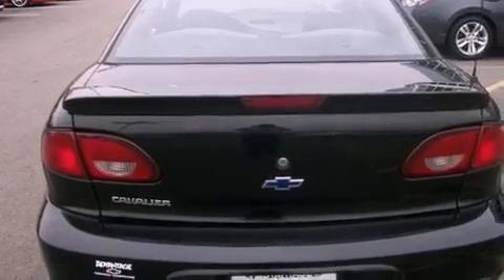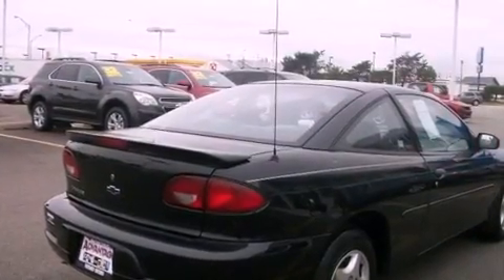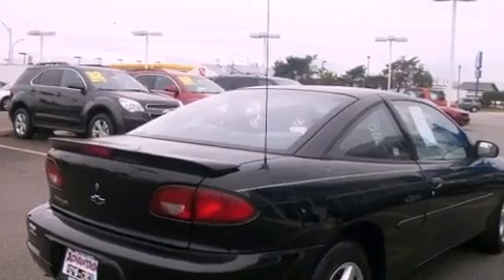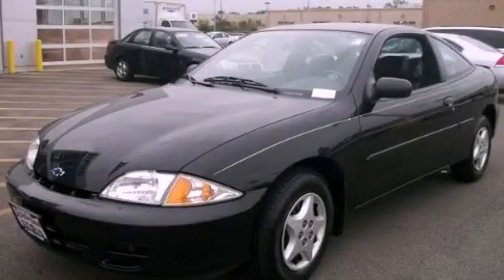2002 Chevrolet Cavalier Chicago IL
Year : 2002
 Make : Chevrolet
 Model : Cavalier

 Trans . : Unspecified
 Exterior : Black
 Miles : 84,684
 Interior : Other

 2002 Chevrolet Cavalier Hodgkins IL